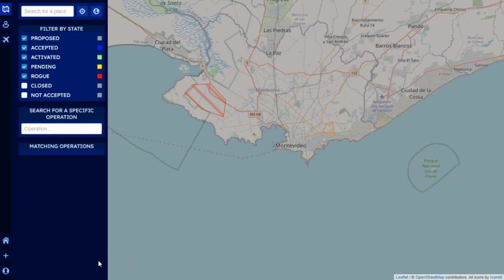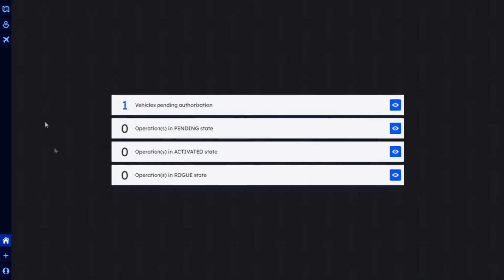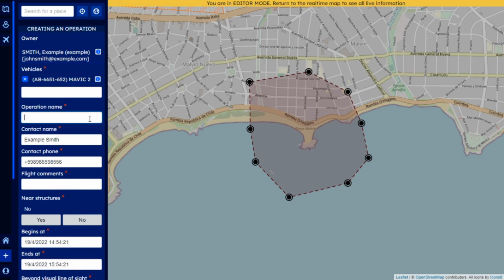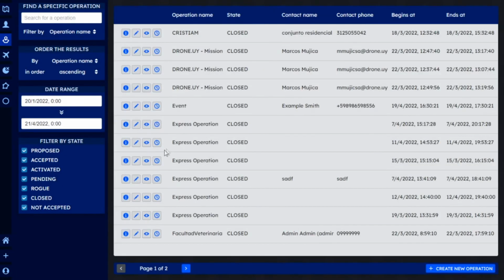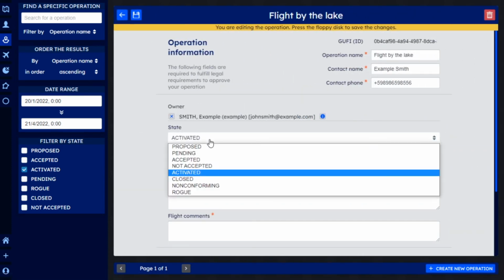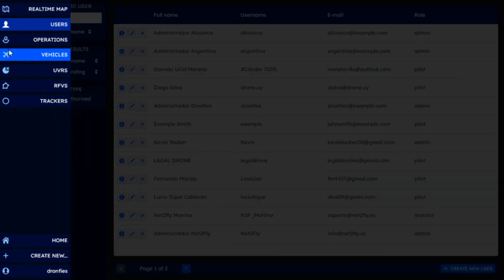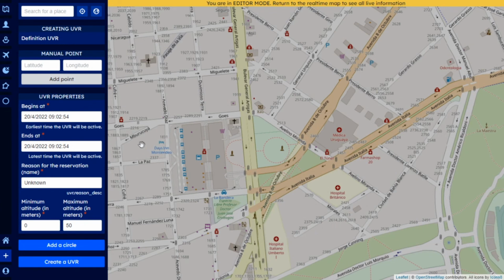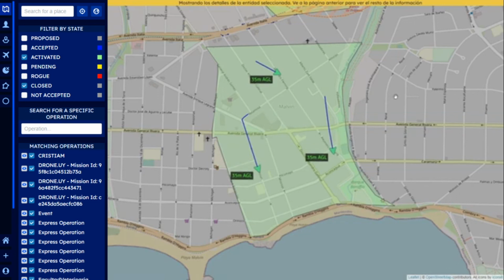Demo PortableUTM v2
This is a demo of version 2 of PortableUTM developed by Dronfies Labs